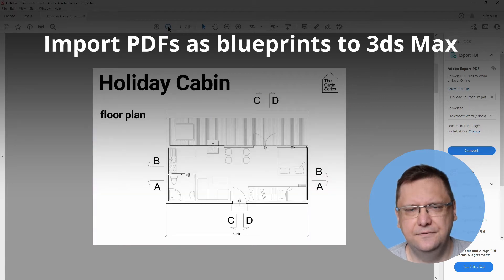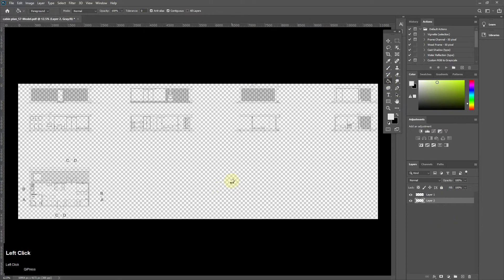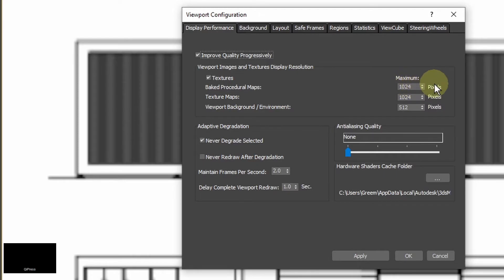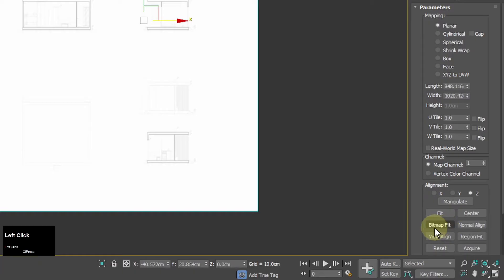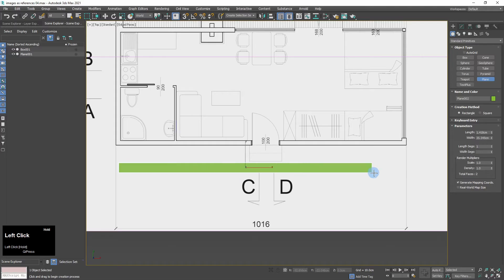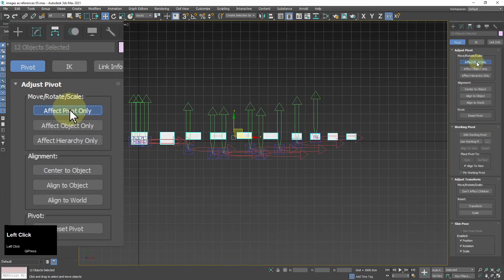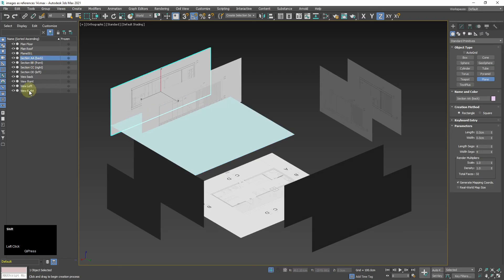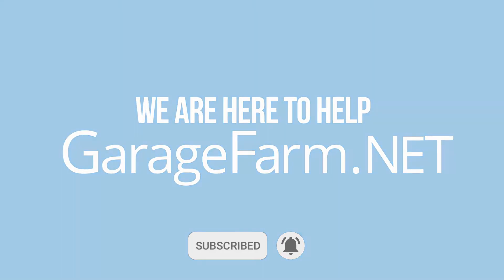Import PDF as blueprints to 3ds Max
In this tutorial, Andrew will show you how to import architectural blueprints (reference image) saved as PDFs straight to 3ds Max. No resaving in Photoshop is needed since 3ds Max supports PDF documents with its Vector Map - even multipage ones.

On top of that you will learn the whole workflow for setting blueprints for archviz modeling with many tips and tricks that will make your work faster and easier:
- Learn how to align design levels with 3ds Max coordinate system
- How to automatically hide the blueprints so that they don't block your view
- How to organize them in your scene
- How to make sure that they display in the best quality in the viewports
- How to scale them with the best precision so your model will have correct dimensions
- And many more tips!

Timestamps:
00:00 - Introduction
00:22 - Reminder about hotkeys settings
00:38 - Quick design overview
00:48 - Resaving PDF in Photoshop
01:00 - Setting up the material for blueprints
01:22 - Setting the quality of maps display in viewports
01:42 - Textures display resolution window
02:04 - Fixing the issue with not updated resolution
02:17 - Optimizing filtering settings to save GPU resources
02:32 - Setting the page in multipage PDF
02:41 - Setting correct mapping for the Vector texture
03:05 - Setting the size of the reference image
04:34 - Creating separate planes for every view
04:49 - Setting references heights to match 3ds Mac coordinate system
05:11 - Aligning sections and plans
05:52 - Setting object properties of reference planes
06:09 - Organizing references with Layer Manager
06:17 - Summary

GREAT DEAL! 💸

If you're ready to get started, register and get $25 trial credits to test the service.